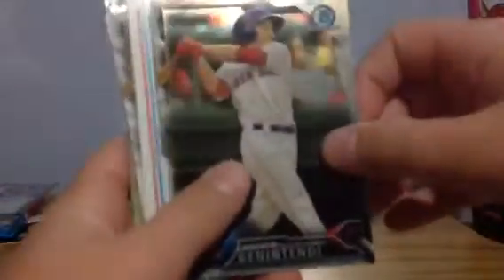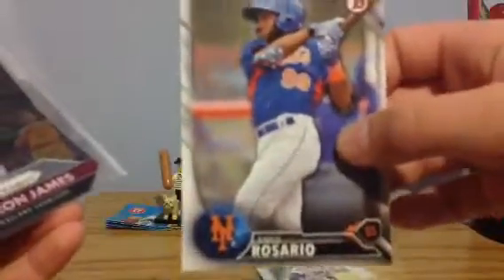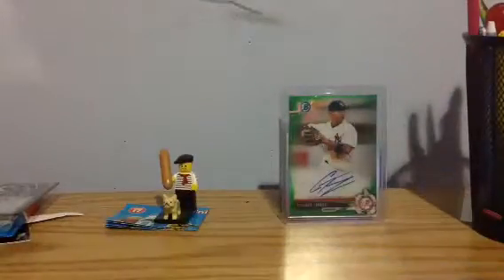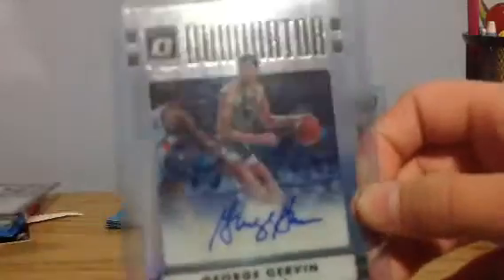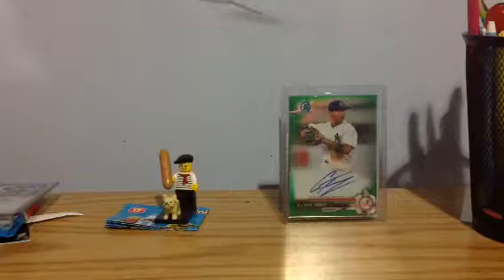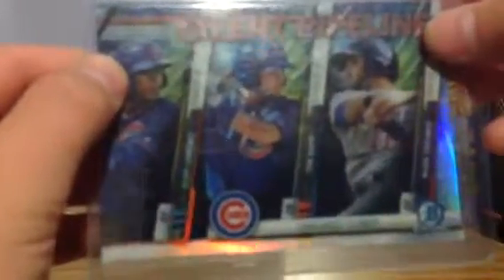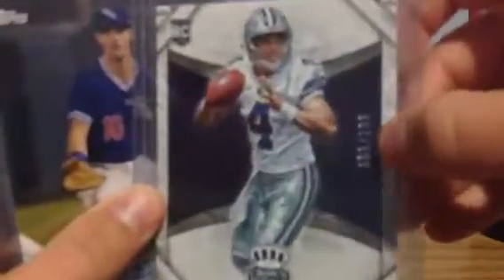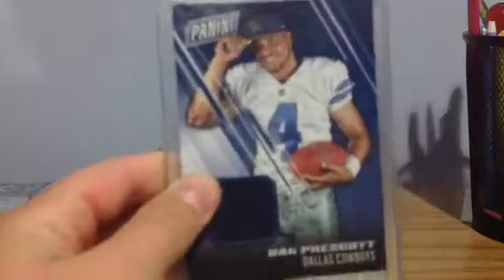Higher End cards For Trade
Just comment your email below and what you want.